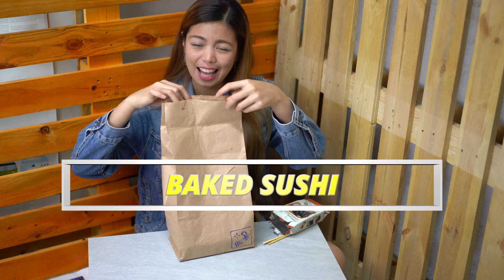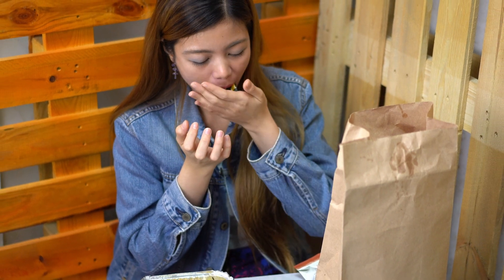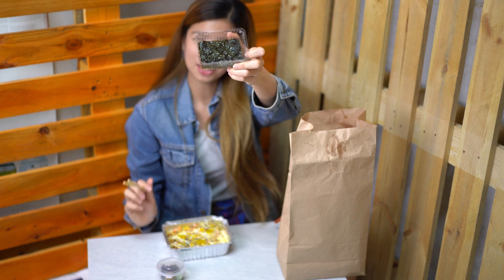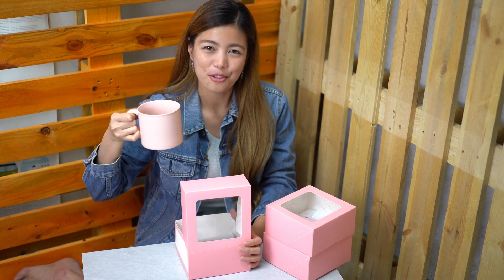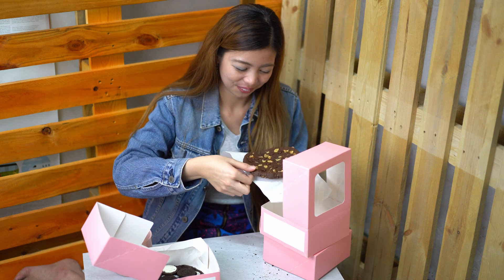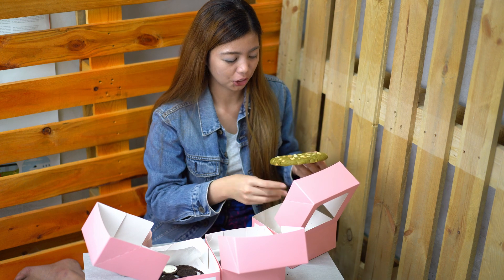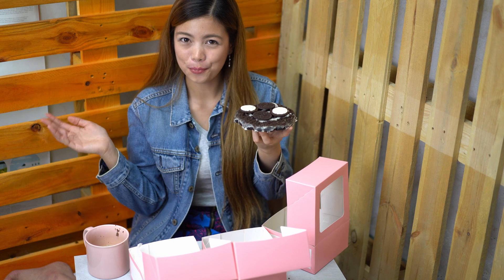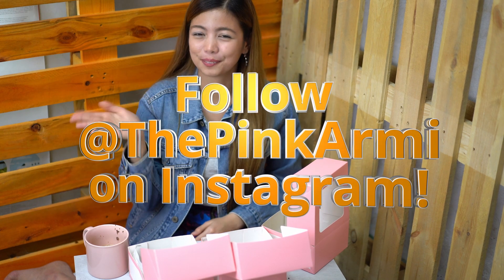QUARANTINE FOODS | GIANT COOKIES | BEST BAKED SUSHI | ThePinkArmi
I'm going crazy about the baked sushi craze! Sushi that is baked! WOW! Also, it's my first-time eating cookies as large as my face! GIANT cookies! All these can be ordered online and have em delivered right at your doorstep. How cool is that?